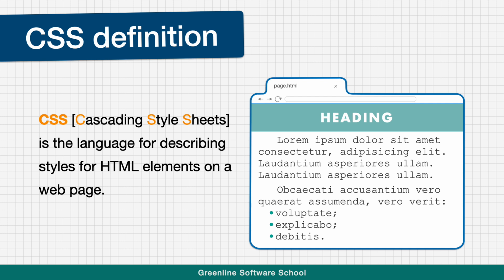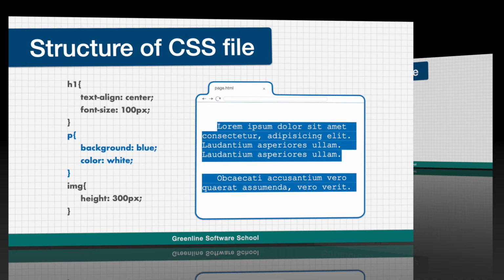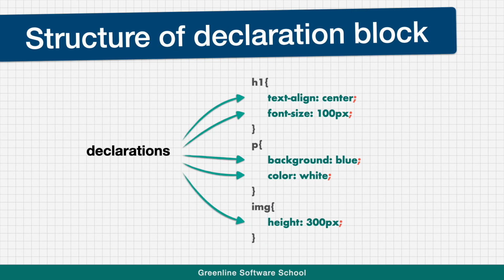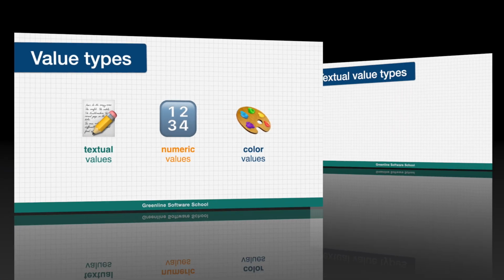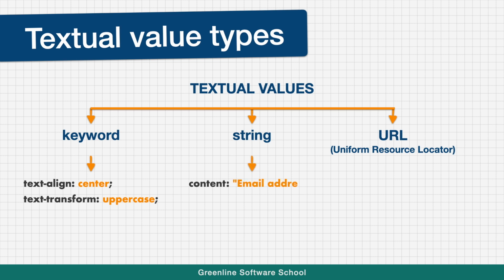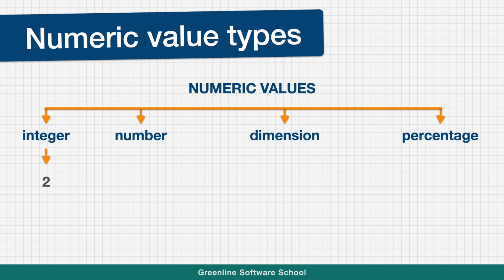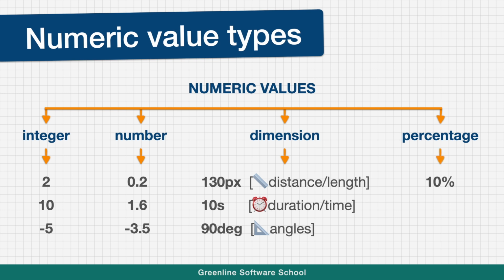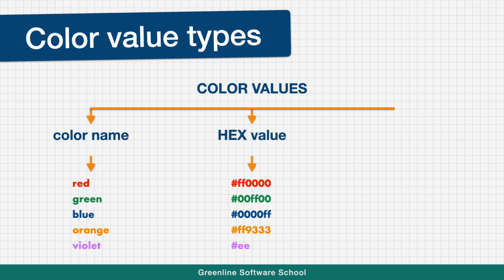Lesson 1. What is CSS?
0:00 Lesson theme
0:14 CSS definition
0:24 CSS rule
1:04 CSS value types
2:30 Conclusion